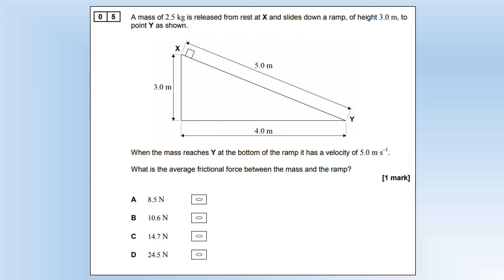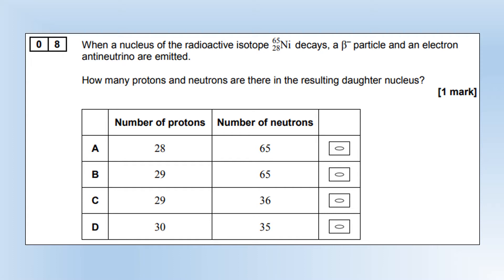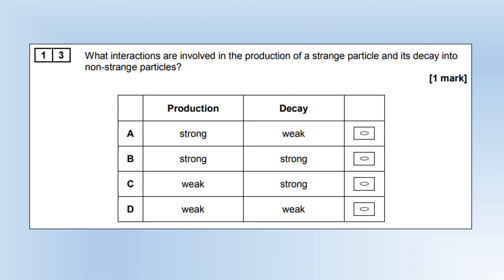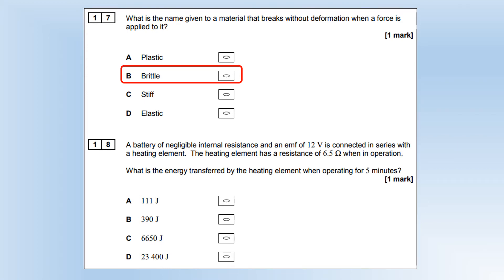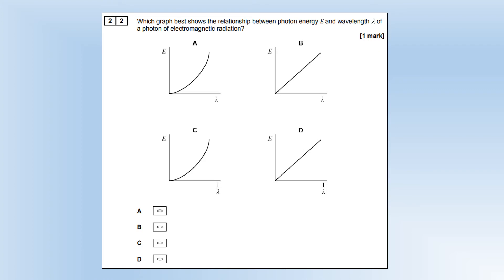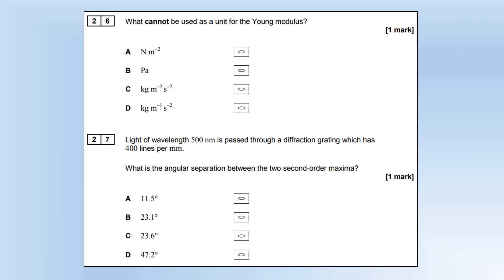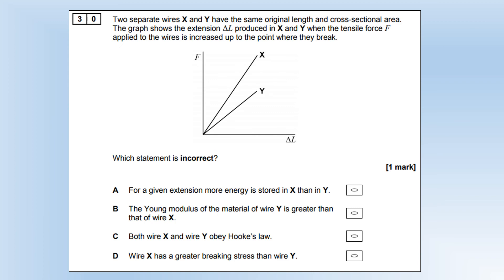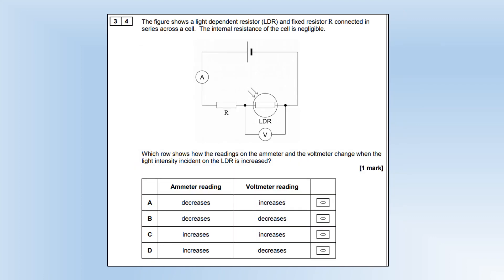A Level Physics: AQA: 2017 (AS): Paper 2: Section C